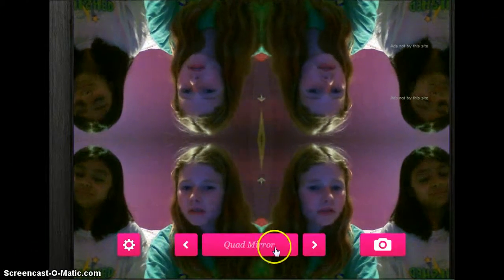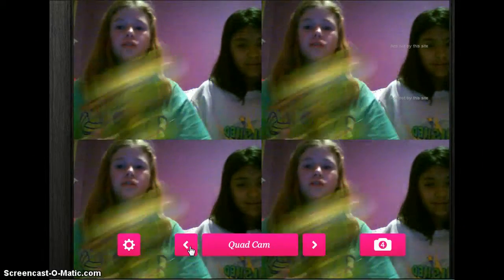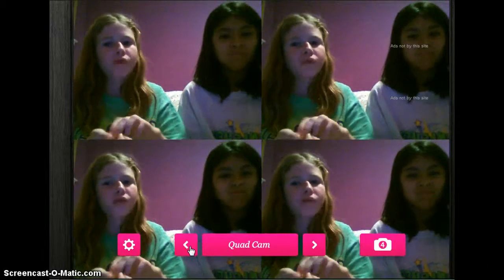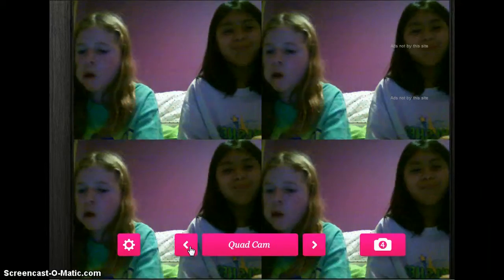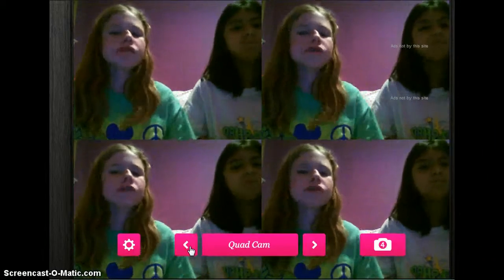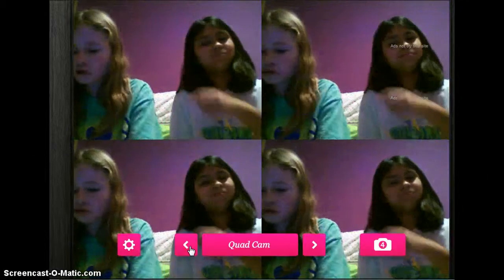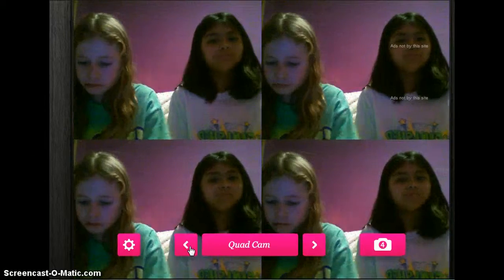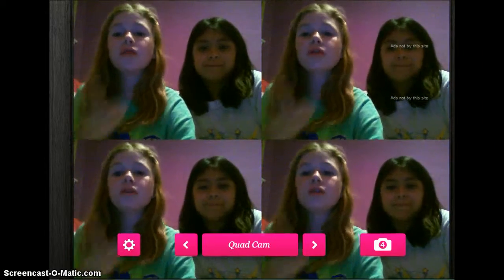sour patch challenge 1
me and allorah at are sleep over